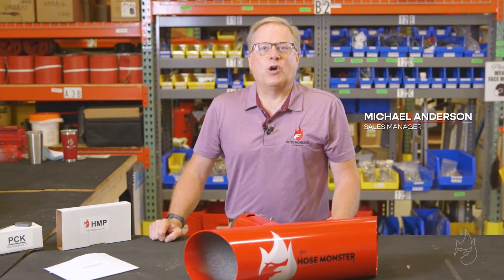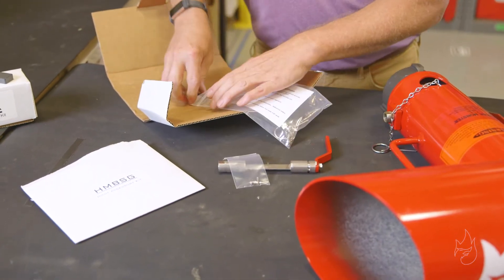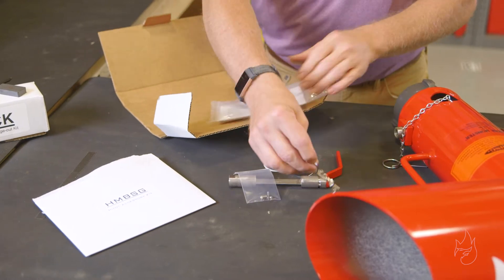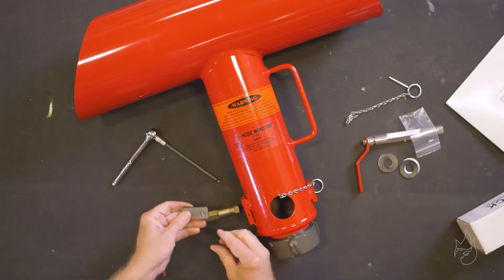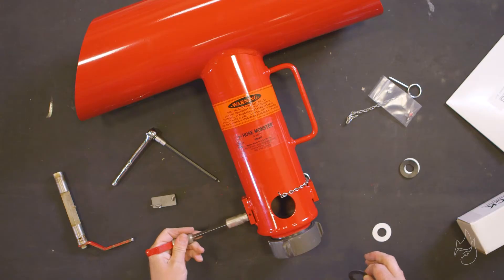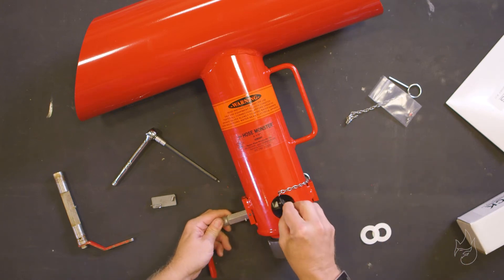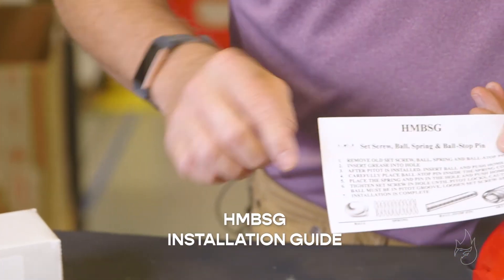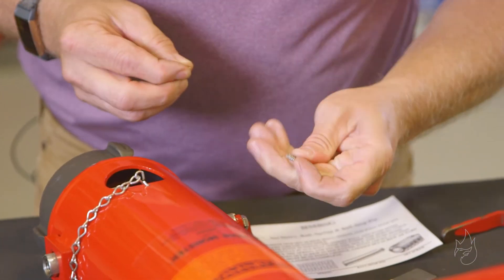How to Replace a Damaged Pitot Tube | Hose Monster University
Hose Monster has created some of the toughest equipment on the market, built to stand the test of time. However, sometimes pitot tubes can be vulnerable to rocks and debris in the system.  Thankfully, replacing a damaged pitot tube is a simple procedure that can be performed in the field. In this video, we take you step-by-step replacing a damaged pitot tube in a Hose Monster.

If you are interested in more hands on training, and register for our next training sessions.